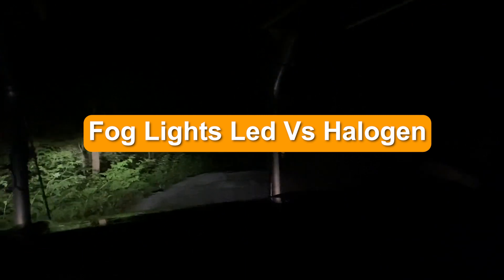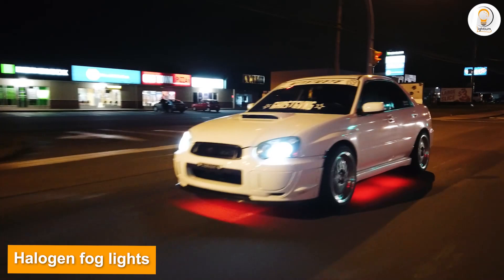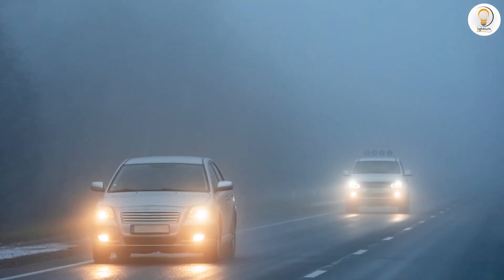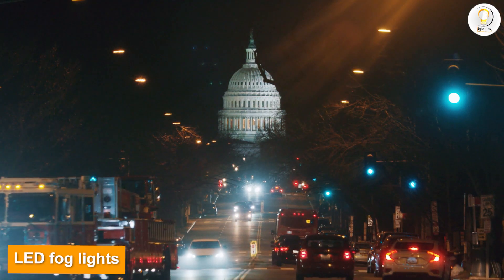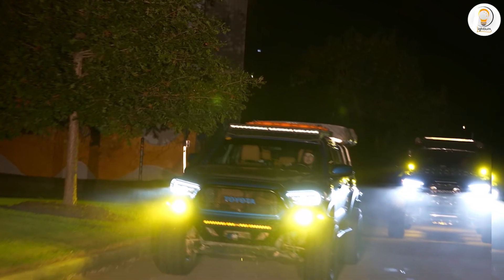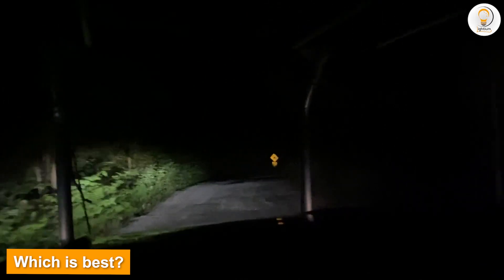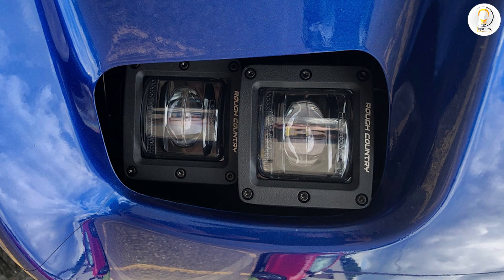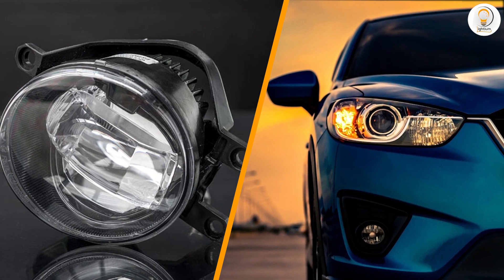LED vs Halogen Fog Lights - Which Is Best? (2025)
LED lighting technology can be used to replace traditional halogen bulbs in many applications. LED car lights have become popular today, with many drivers choosing LED brake lights, interior lights, and even fog lights. But, are LED fog lights really better than halogen? In this article, we'll compare the two and let you know which is best.

1 . Nilight - 60001F-B Led Pods
2 . Nilight 2PCS 18W 1260lm Spot Driving Fog Light
3 . Nilight LED Light Bar 2PCS 18W 6Inch Flood LED Pods
4 . Nilight 2PCS Led Pods 6 Inch 60W Spot Light
5 . Nilight - 60001S-C LED Light Bar 4PCS 18W 1260lm Spot LED Pods

1 . PHILIPS - 12362B2 Philips H11 Standard Halogen Replacement Headlight Bulb,
2 . SYLVANIA - 9007 SilverStar - High Performance Halogen Headlight Bulb,
3 . SYLVANIA - H11 SilverStar - High Performance Halogen Headlight Bulb
4 . SYLVANIA - H1 Basic - Halogen Bulb for Headlight
5 . OSRAM Night Breaker Laser H7 Car Halogen Headlight Bulbs